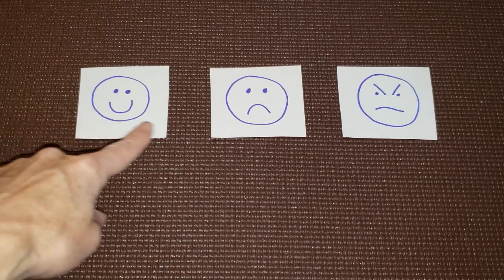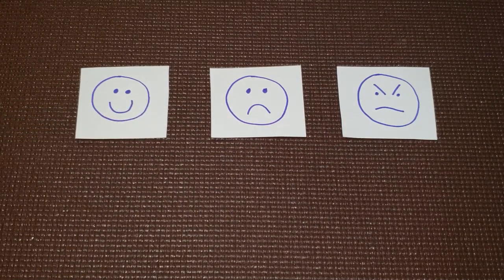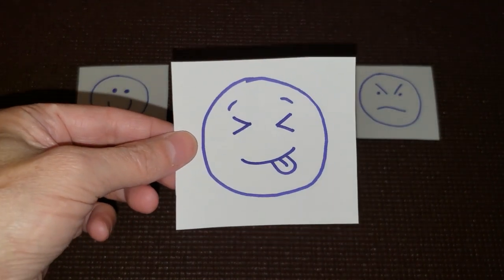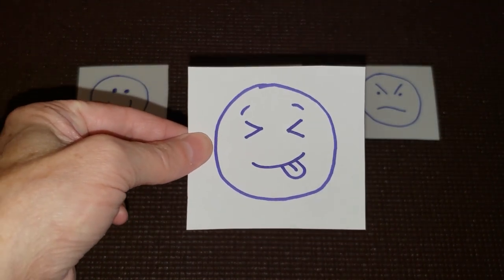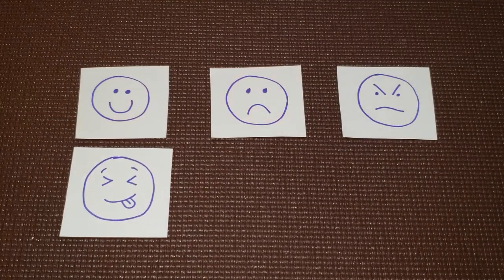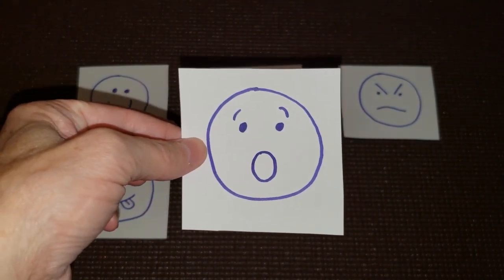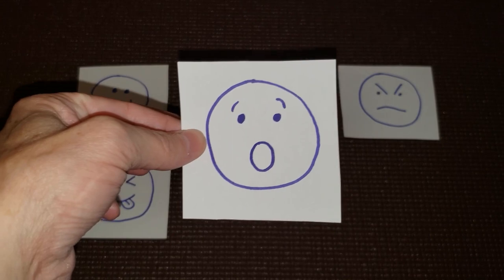Feeling Words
Helping a child learn about feeling words helps them expand their vocabulary
and be able to better express their emotions.